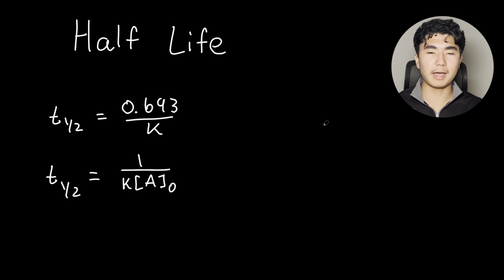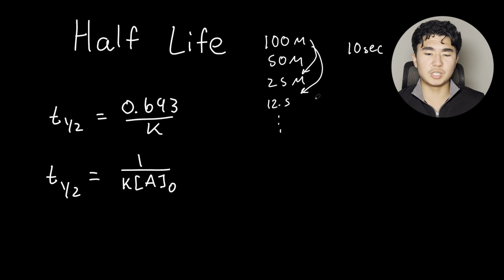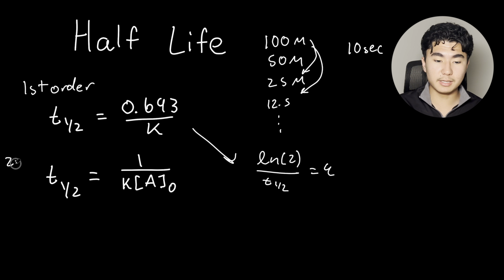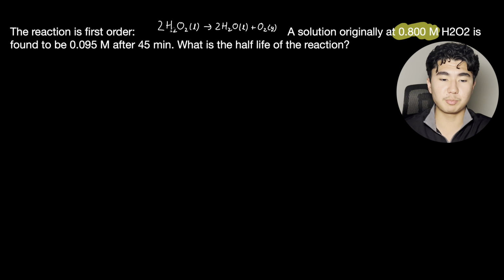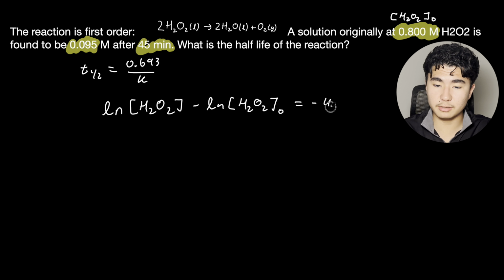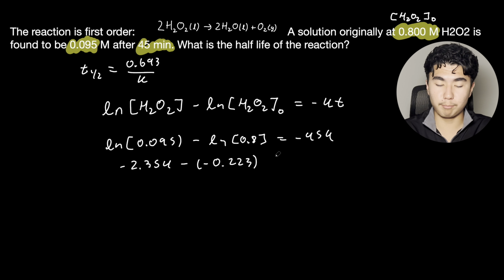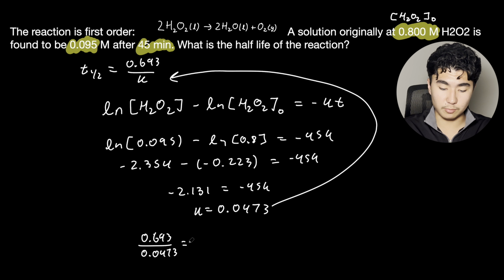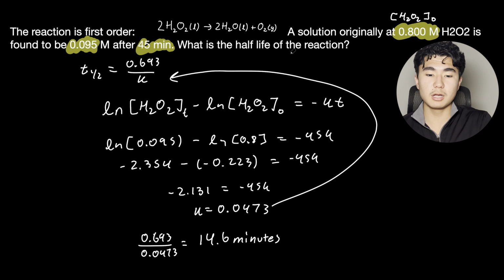What is Half Life and how to find it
In this video, we'll be talking about what half life even is and how to find half life for different reaction orders.

0:00 Half life of 1st and 2nd order reactions
2:10 How to calculate half life